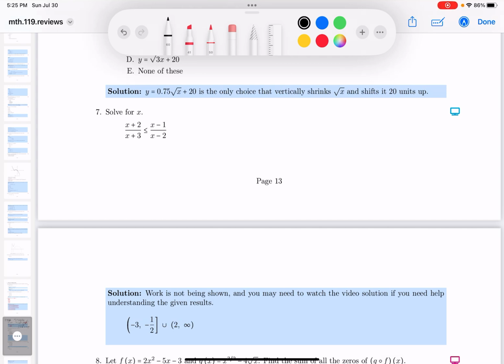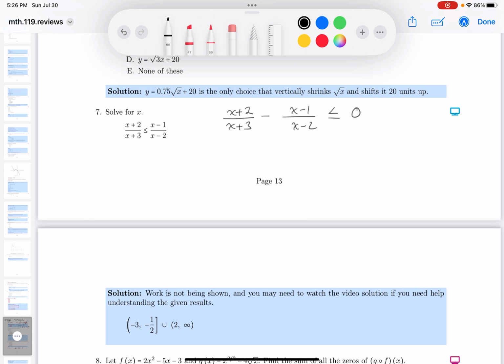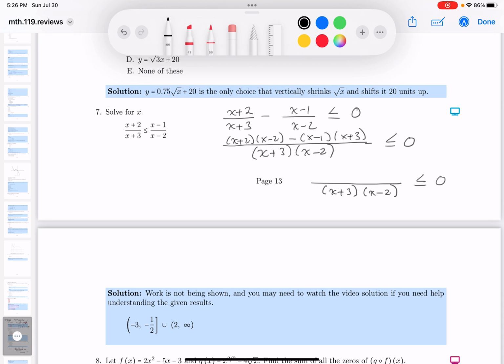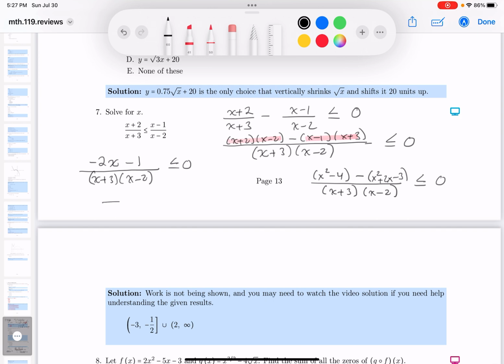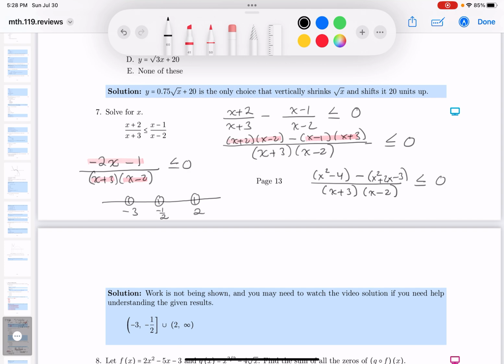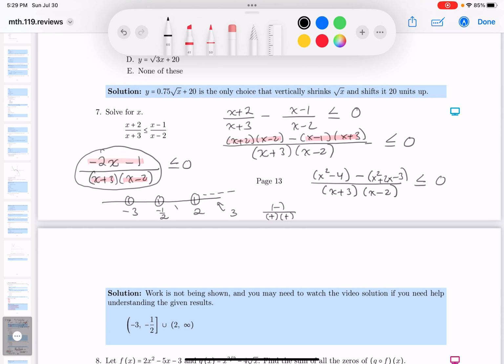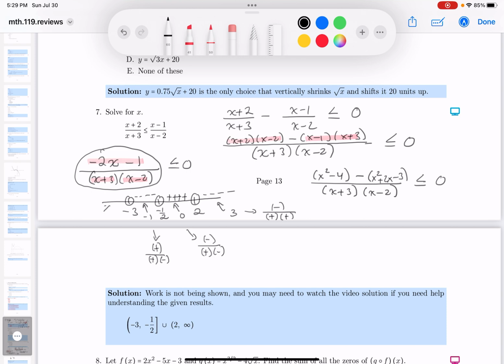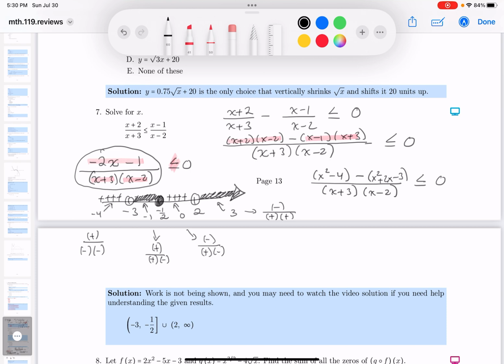mth 119 midterm 07